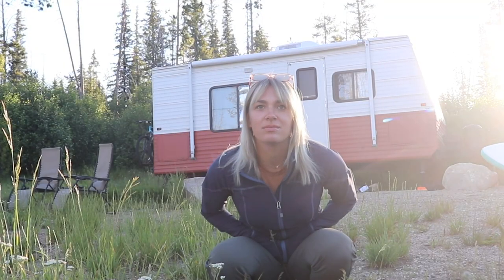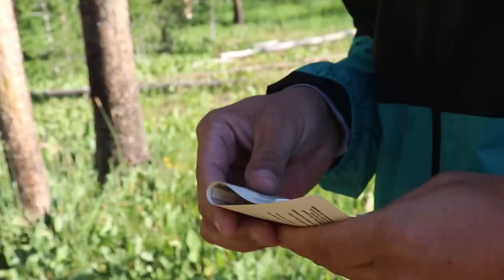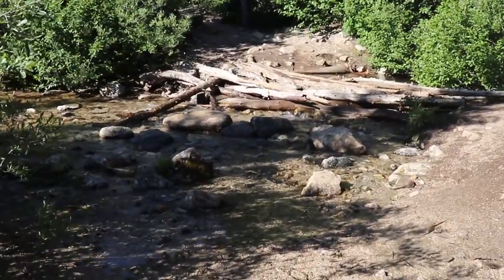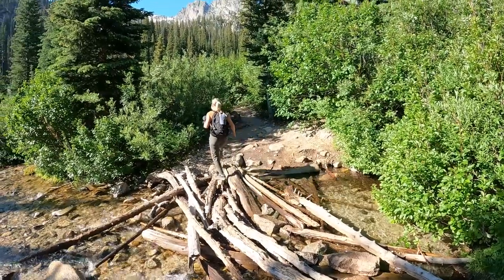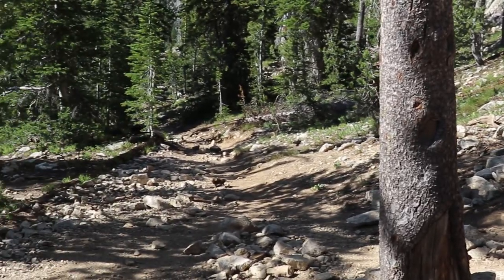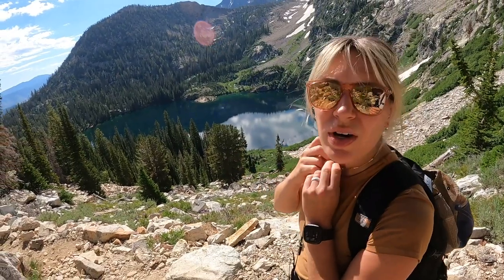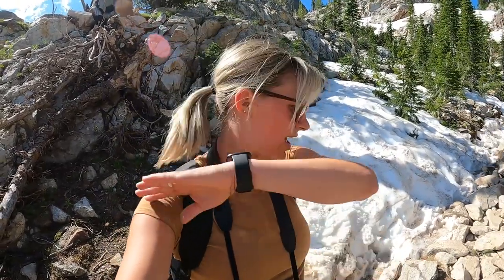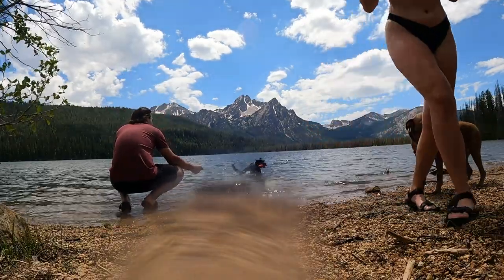Hiking Sawtooth Lake // Stanley, Idaho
Hiking to beautiful Sawtooth Lake & Alpine Lake in Stanley, Idaho via Iron Creek Trailhead. This is a very popular hike in the Stanley area. We heard it was one of the best if not THE best day hike to do while visiting!

OUR RV ESSENTIALS:
Power adapters:
50 to 30 Amp
15 to 30 Amp

DOG ESSENTIALS:
Oudoor pet bed
Food container